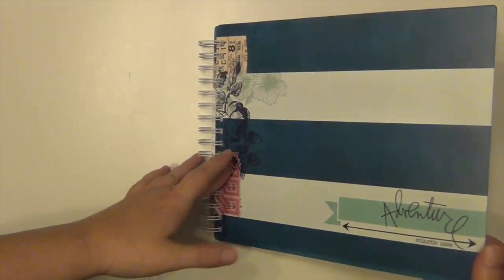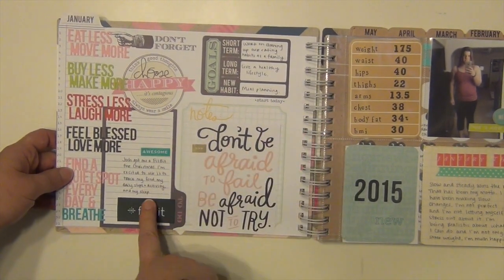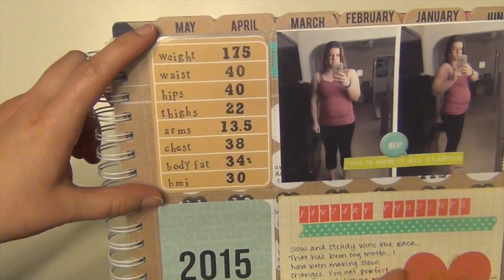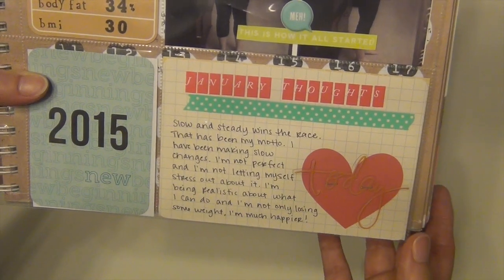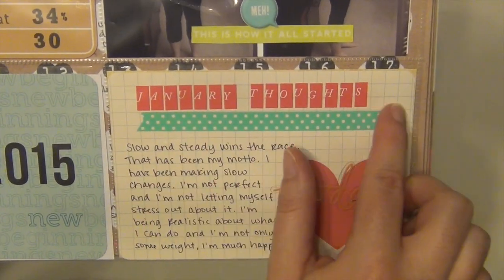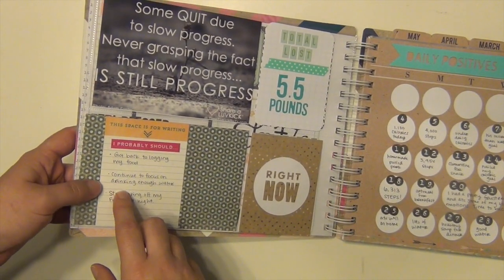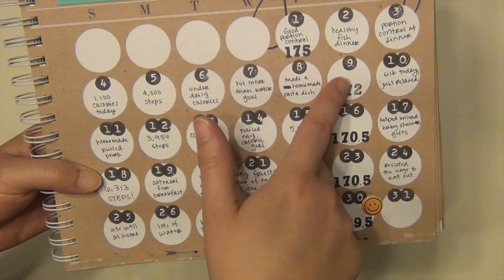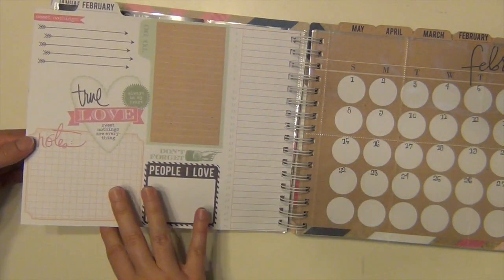Weight Loss Journal: January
This video is about Weight Loss Journal: January